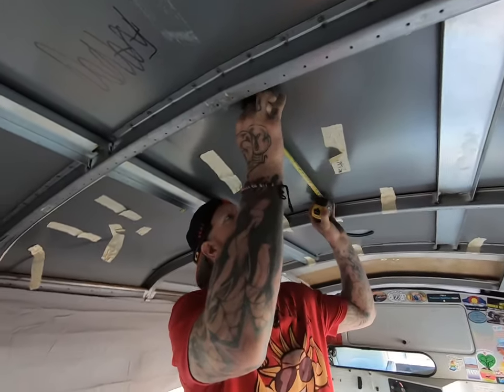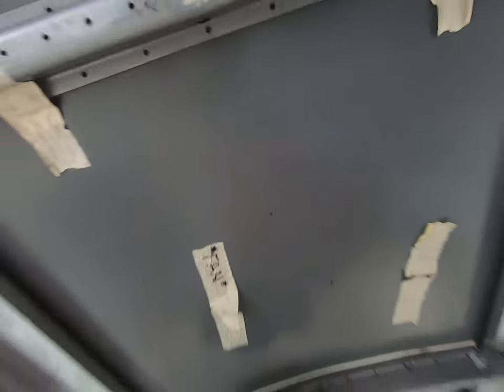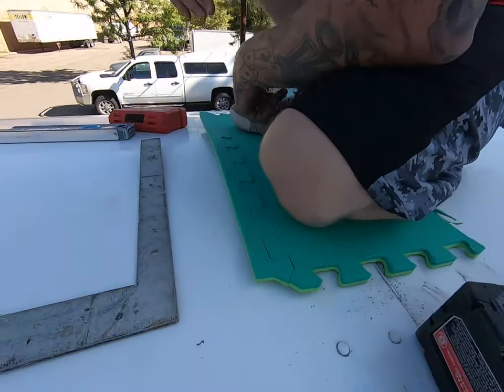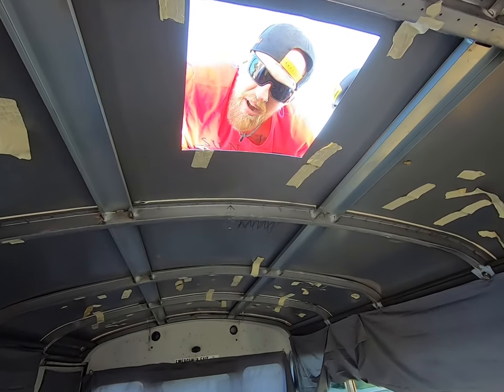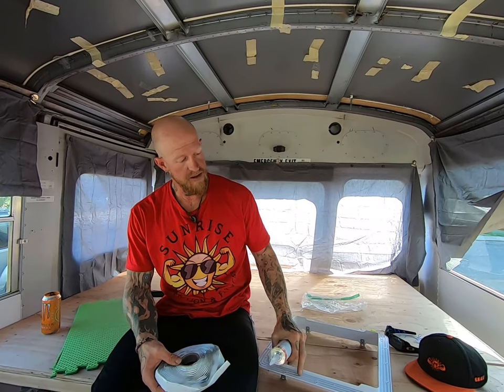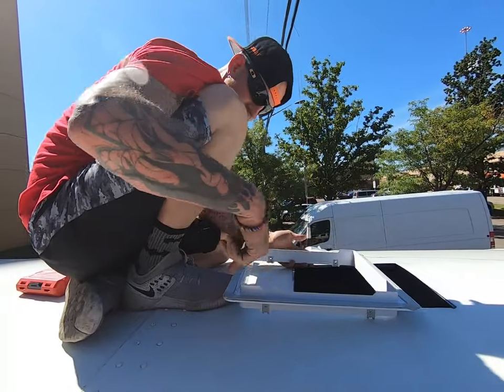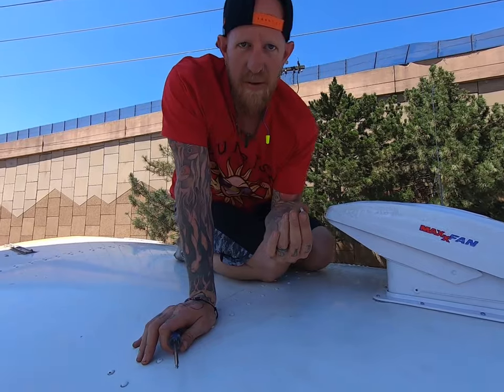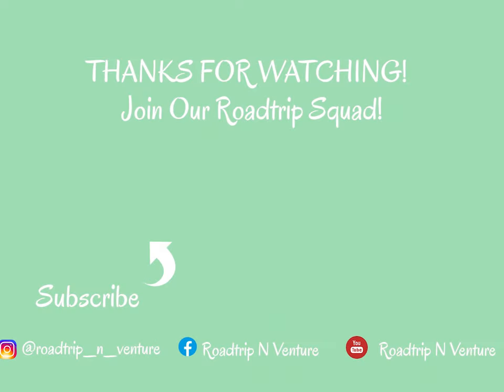How To Install A Maxx Air Fan In A Skoolie | Skoolie Conversion | Bus Life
This week we did something a bit unnerving and scary ... we cut a hole in the roof of our skoolie! In this episode we show you step-by-step how to properly install a Maxx Air Fan into a bus.

Looking To Build A Bus?
Maxx Air Fan
Nature's Head Composting Toilet
Whynter Dual Zone Fridge
Dometic RV Range Oven Cooktop
Washing Machine Drain Pan
Kitchen Faucet

Want to start your own vlog?
Vlog camera
Action Camera
Camera Cage
Video Mount

Want to know what we're up to in the meantime?

**FOLLOW US**

We are Dustin and Tonya Johnson, husband and wife from Nebraska, who travel full-time in our self-converted skoolie. We love the minimalist lifestyle and the opportunity travel brings to explore this beautiful world while meeting people along the way